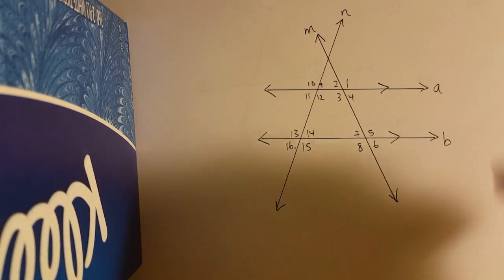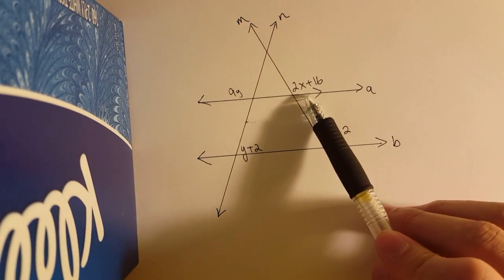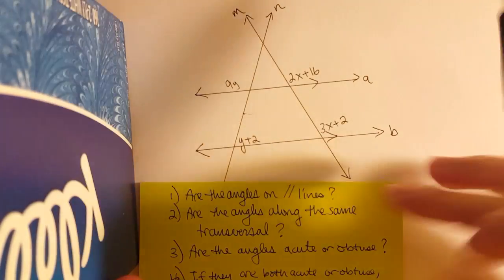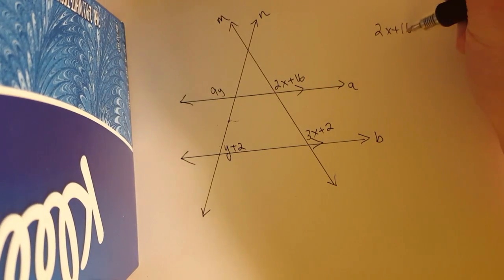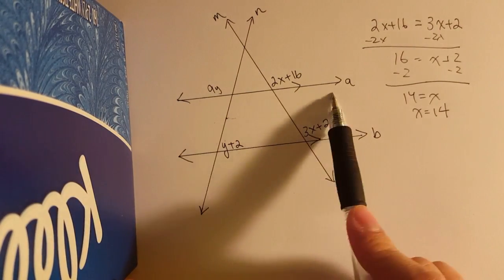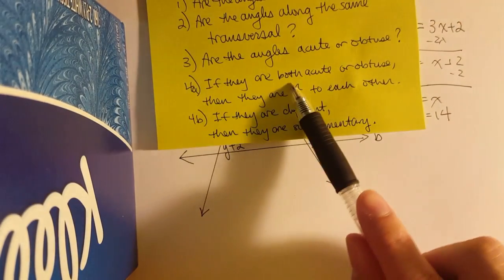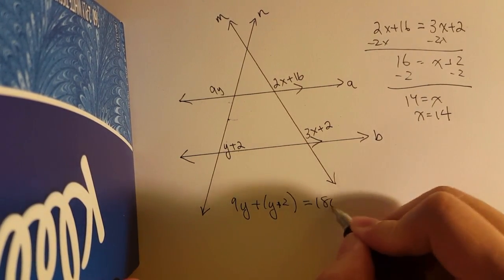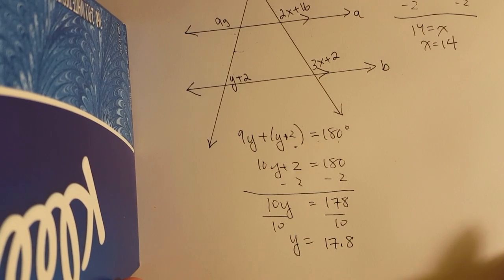How to solve for angles on parallel lines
Geometry
Supplementary
Congruent
Parallel lines
Transversal
Common core
Angles
Algebra

FHSA